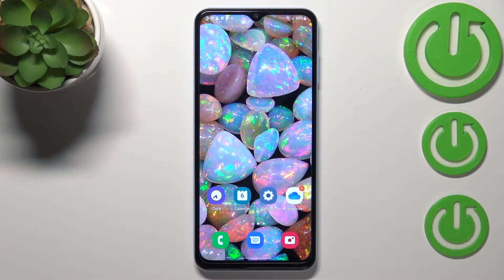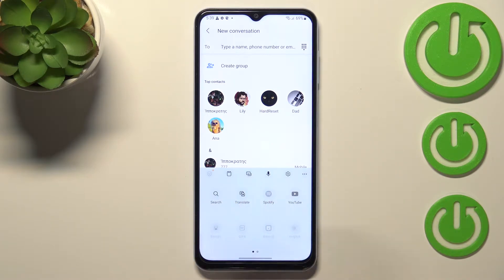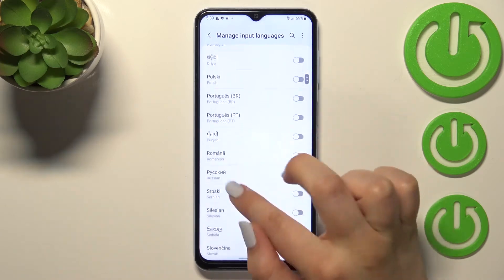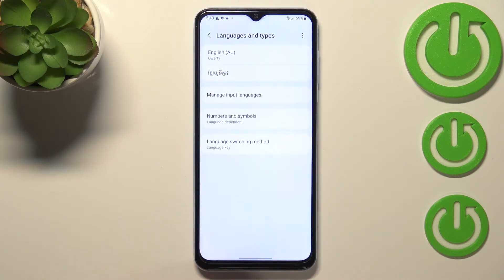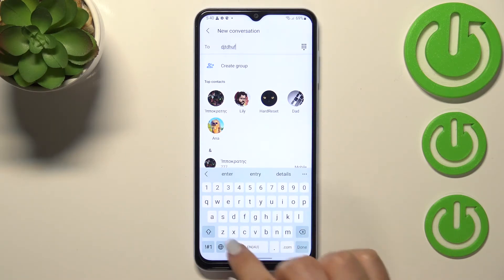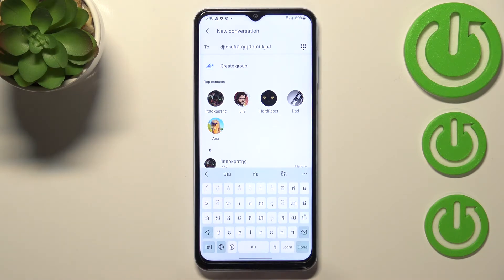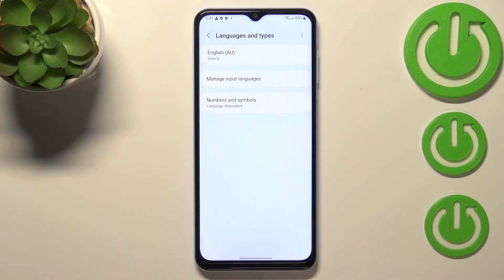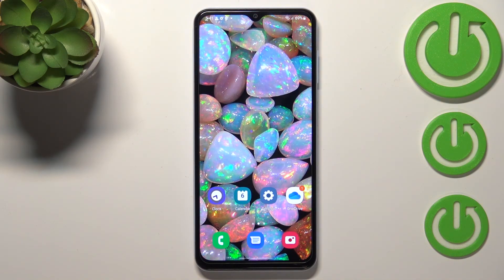How to Change Keboard Language on SAMSUNG Galaxy A13 - Set Up Keyboard Language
Find out more info about SAMSUNG Galaxy A13:
If you want to add more languages to your SAMSUNG Galaxy A13 keyboard, but don't know how to do it, you've come to the right place. Our expert will show you how to open the keyboard settings, then how to change the default language and how to add more languages. If you use more than one language on a daily basis, add all the necessary languages and switch between them. If you want to discover more about the SAMSUNG Galaxy A13, visit our YouTube channel.

How to set up keyboard language on SAMSUNG Galaxy A13? How to find language settings on the keyboard on SAMSUNG Galaxy A13? How to find keyboard settings in SAMSUNG Galaxy A13? How to change the keyboard language on SAMSUNG Galaxy A13?  How to change language on keyboard on SAMSUNG Galaxy A13?